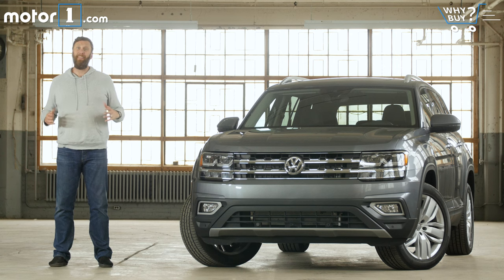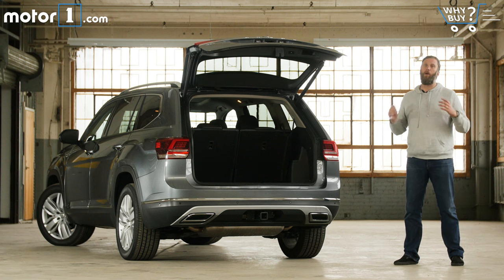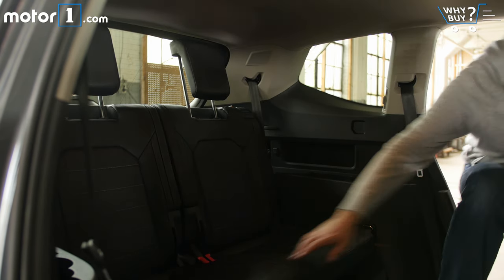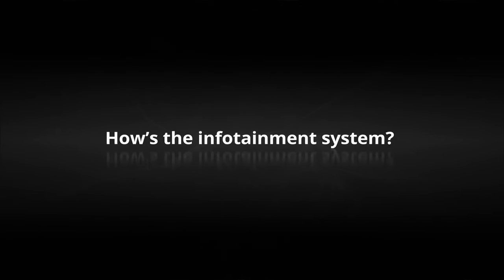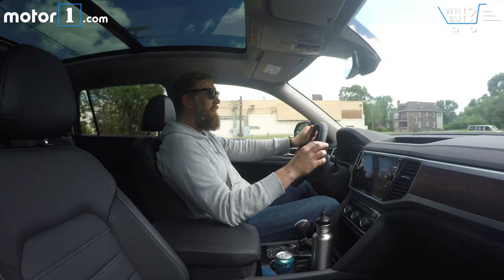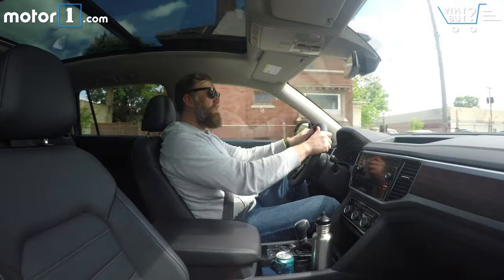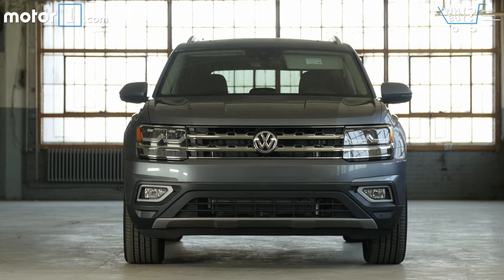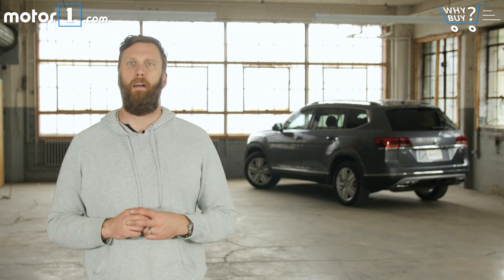Why Buy? | 2018 Volkswagen Atlas Review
Motor1 Executive Editor Seyth Miersma tests out Volkswagen’s three-row Atlas to find out if it has a place in the competitive near-luxury SUV market in this week’s Why Buy?

Big SUVs… so hot right now. Seriously, I’ve stop being surprised by any automaker getting into any market segment that can be construed as a part of the sport utility or crossover designations. So the idea of Volkswagen building a big, three-row SUV wasn’t really surprising when we heard about the Atlas, and it’s even less so now the the vehicle is on sale here in the U.S.

Still, one look at the Atlas and you’ll know that this is a bold move for the German carmaker. Though Atlas shares some visual cues with much smaller mainstays in the VW lineup like Golf and Passat, the overall look falls somewhere between “brash” and “weird.”

Thankfully, once inside, it’s a lot more like the Volkswagen you’re probably expecting, just bigger. A cabin full of the company’s best stuff, plus a new infotainment setup, will check a lot of boxes for three-row shoppers.

Get the full Why Buy? review take in our video above.

SPECIFICATIONS:
Engine: 3.6-Liter V6
Output: 276 Horsepower / 266 Pound-Feet
Transmission: 8-Speed Automatic
EPA Fuel Economy: 17 City / 23 Highway / 19 Combined